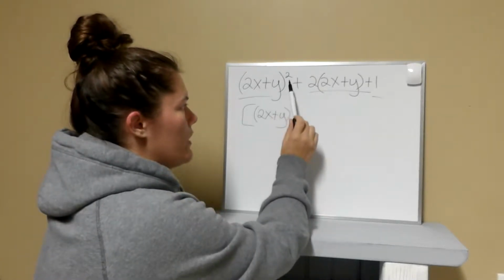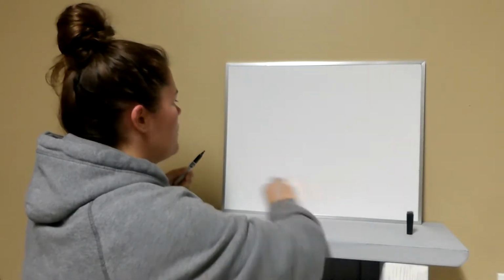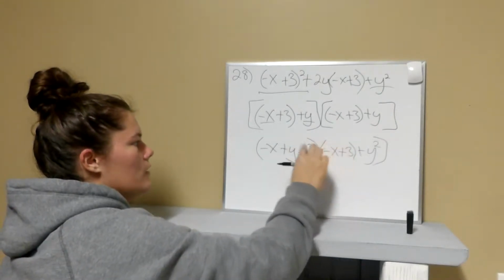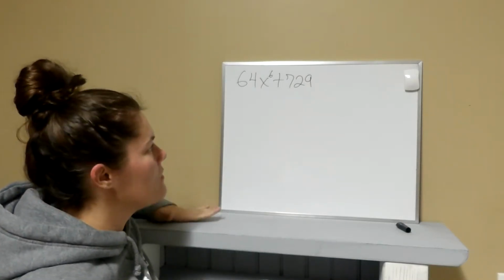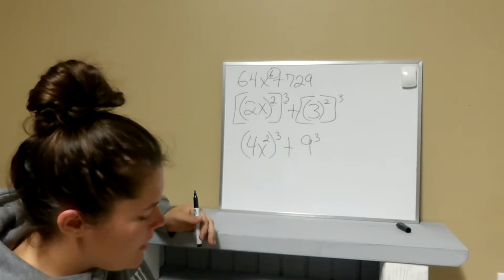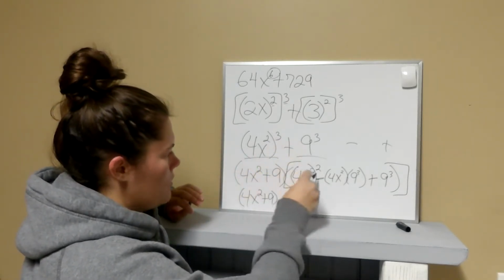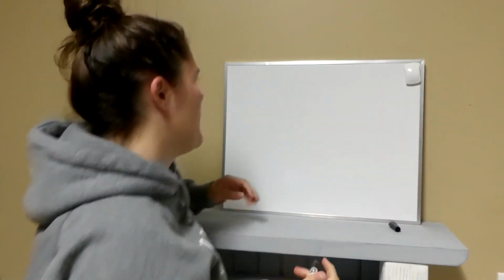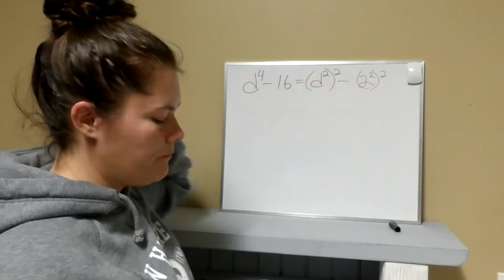Algebra 2 Week 2 Video 4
Teaching my amazing students while I'm across the world!